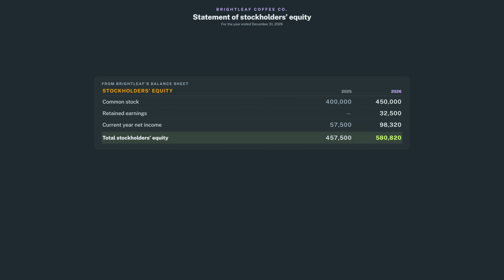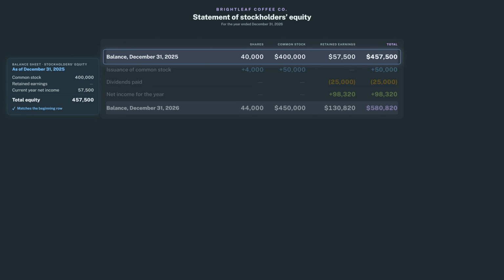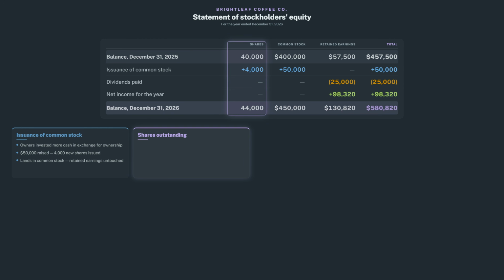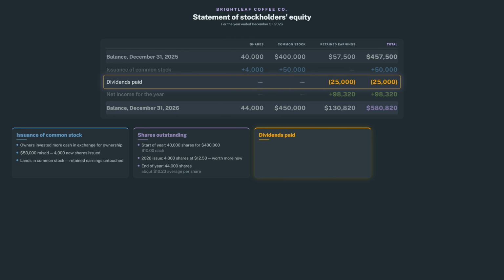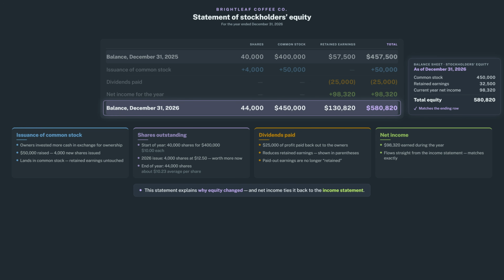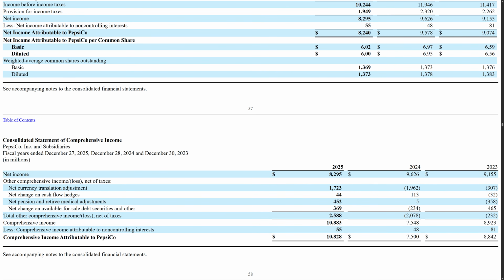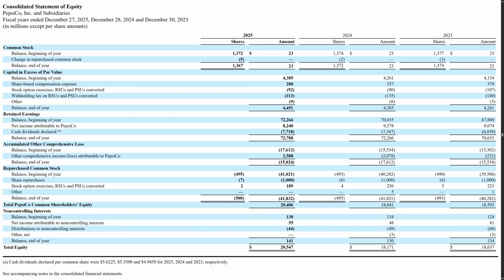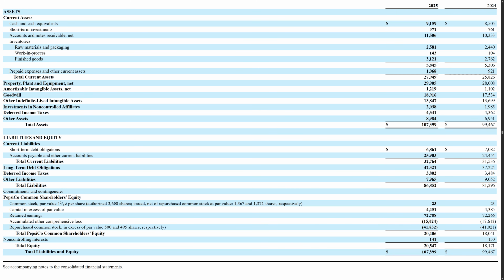The Statement of Stockholders' Equity Explained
The balance sheet tells us where stockholders' equity stands at a single moment. But how did it get there? Why did common stock increase, and where did last year's retained earnings go? The statement of stockholders' equity answers all of it.

In this episode, we walk through the third of the four primary statements.

We cover:
• How the statement rolls forward from beginning to ending equity balances
• Stock issued during the year — and what shares outstanding and price per share reveal
• Dividends paid to owners and why they reduce retained earnings
• Net income flowing in from the income statement
• Accumulated other comprehensive income and the statement of comprehensive income
• A look at PepsiCo's real 10-K equity statement and comprehensive income

By the end of this video, you'll understand:
• How every change in stockholders' equity is accounted for
• Why dividends reduce retained earnings
• How this statement connects to both the balance sheet and income statement

In the next episode, we'll turn to the fourth and final statement — the statement of cash flows — to see why cash and profit don't always move together.